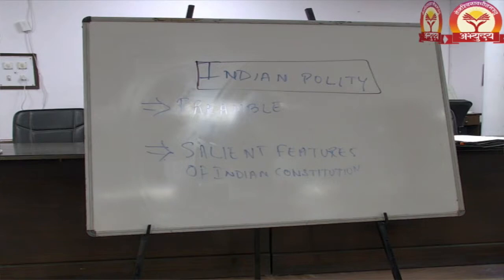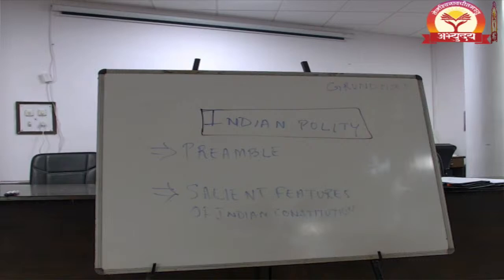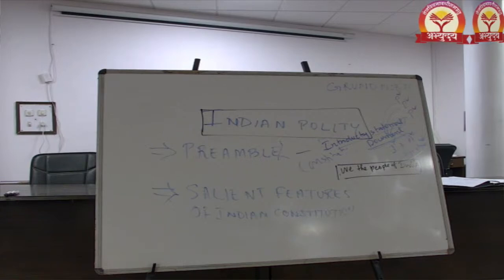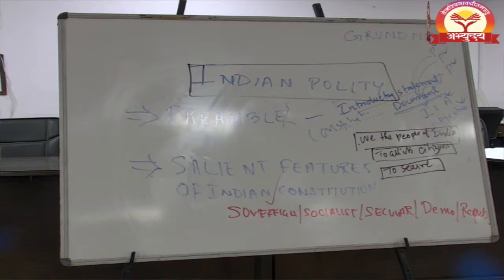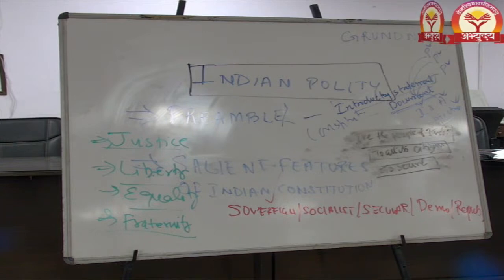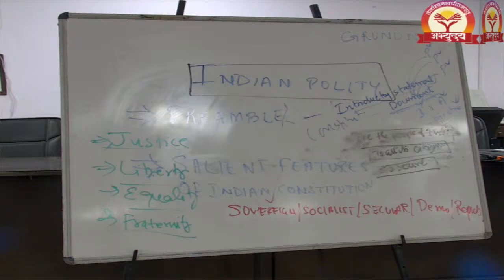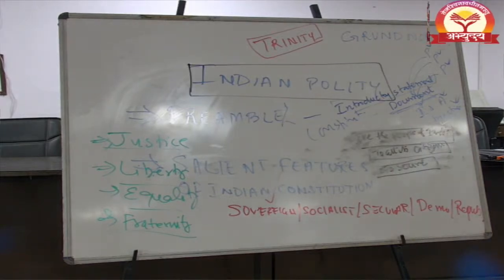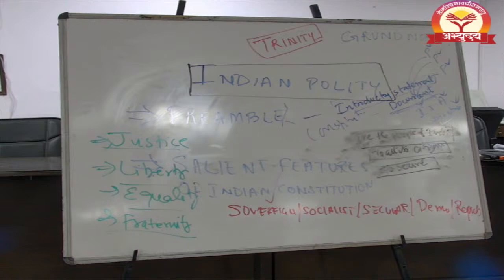INDIAN POLITY-INTRODUCTION AND CHARACTERISTICS PART-2 (DR.AMANDEEP SINGH) NATIONAL P.G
Free Coaching for competitive exams - Mukhyamantri Abhyuday Yojana, Lucknow (UP)

Live video recording also will be uploaded on main channel where no video buffering problem could be faced.

लाइव वीडियो रिकॉर्डिंग को मुख्य चैनल पर भी अपलोड किया जाएगा जहां किसी भी वीडियो बफरिंग समस्या का सामना नहीं किया जा सकता है।